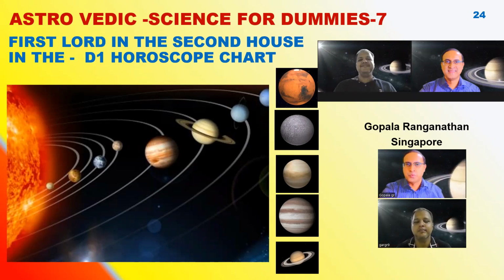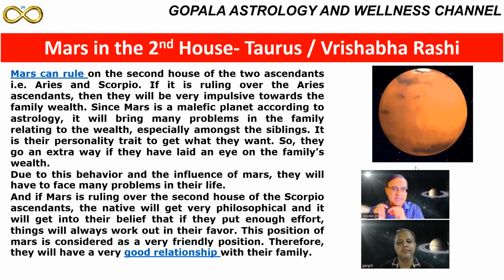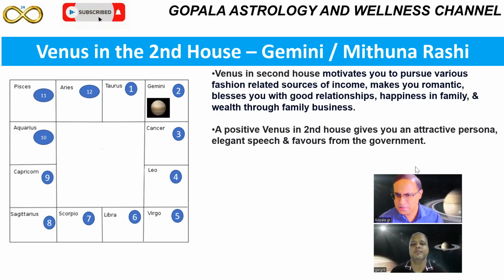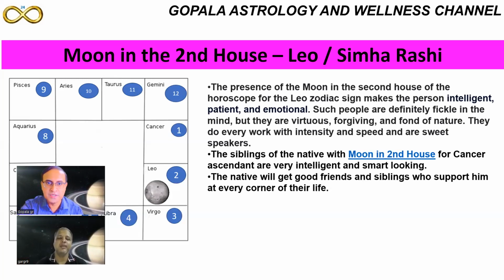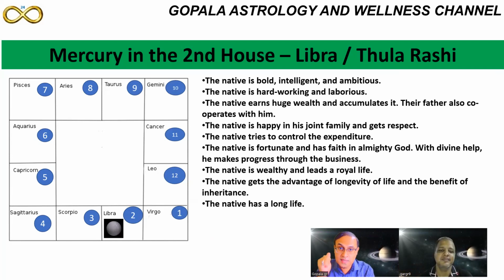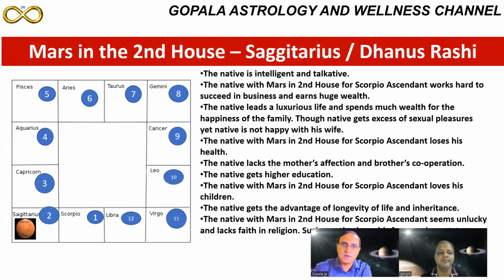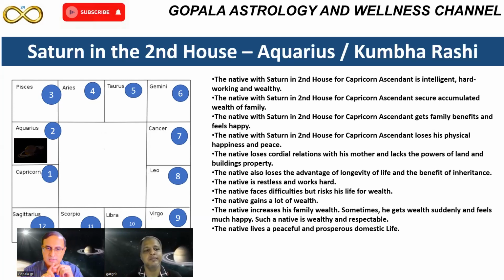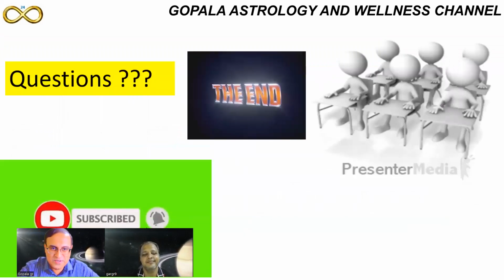Video 7 - ASTRO-VEDIC SCIENCE FOR DUMMIES -RESULTS OF 1st LORD IN THE 2nd HOUSE - GOPALA RANGANATHAN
The main goal of this channel is to spread the wonderful knowledge of Vedic Astrology to the common man.  This channel provides information with all graphical presentation slides so as to make the learning of Astrology simple and easy for all.